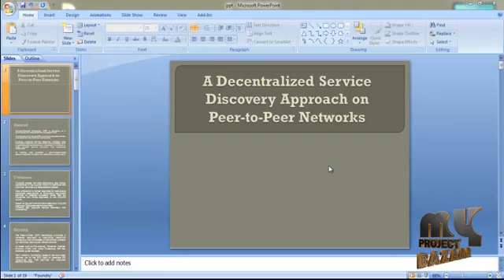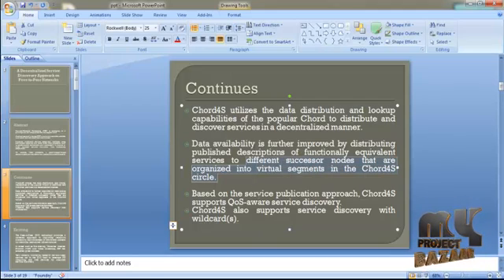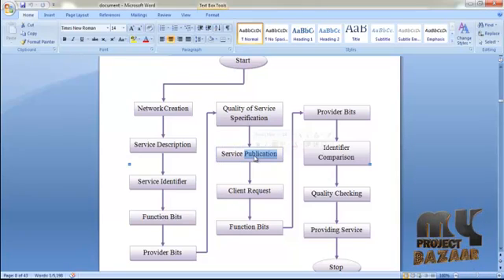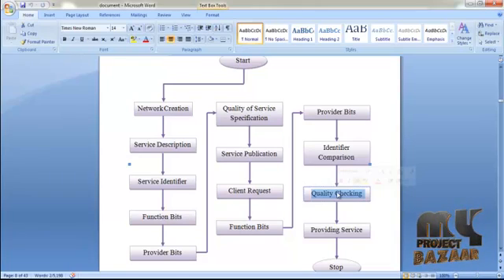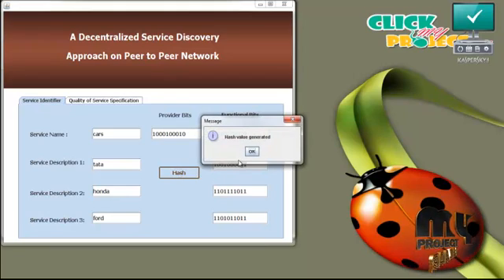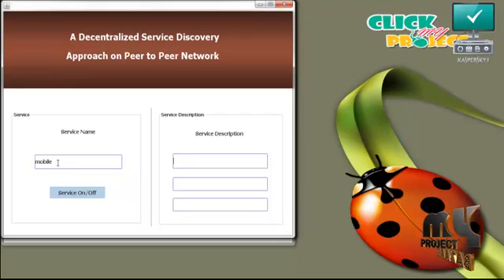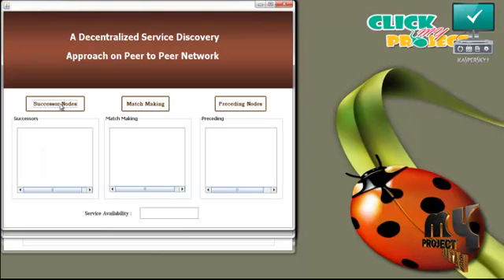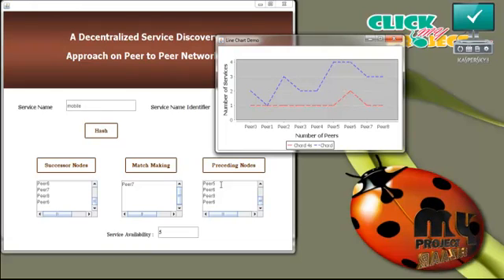Final Year Projects | A Decentralized Service Discovery Approach on Peer-to-Peer Networks